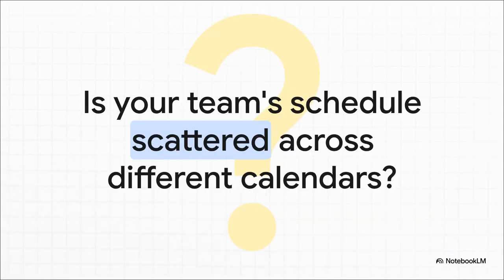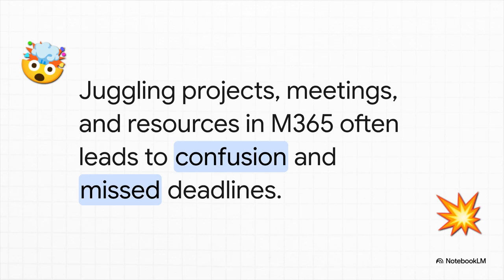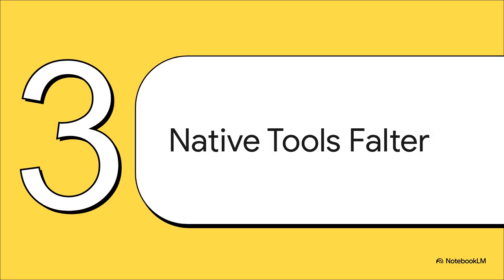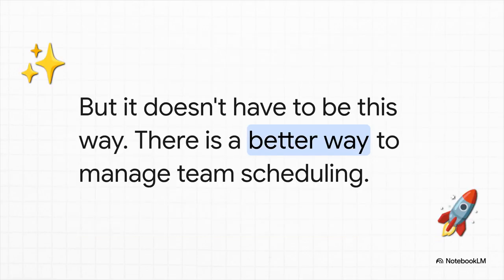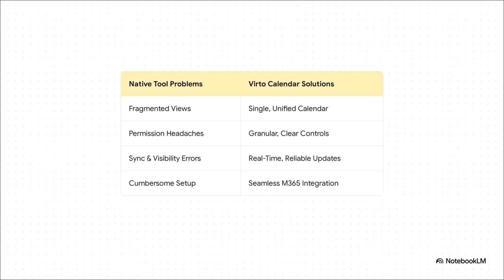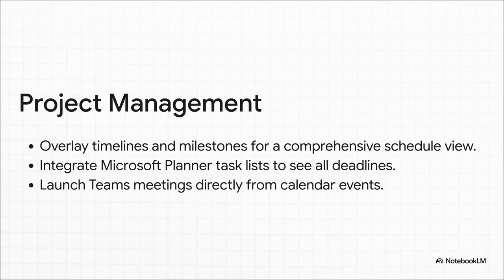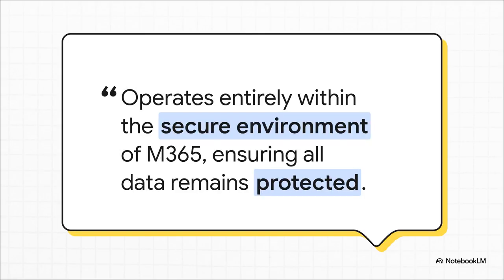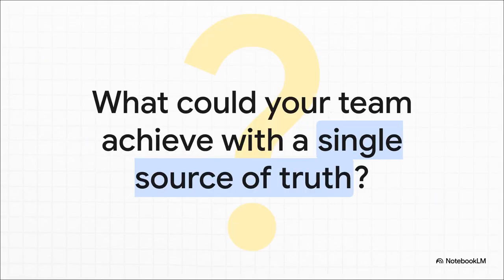How to Create a Shared Calendar in Microsoft 365 | Guide for Teams & Outlook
Master shared calendar setup in Office 365 with this easy walkthrough for Microsoft 365 admins, managers, and everyday users. Learn how to create shared calendars in Outlook, SharePoint, and with shared mailboxes; set permissions for teams, groups, or external users; and troubleshoot common errors. We also cover best practices for scheduling, privacy, security, and optimizing calendar management by integrating third-party tools like the Virto Calendar App. Perfect for team leaders, HR, and anyone looking to coordinate schedules and resources across an organization.